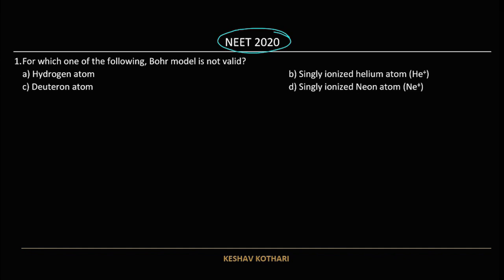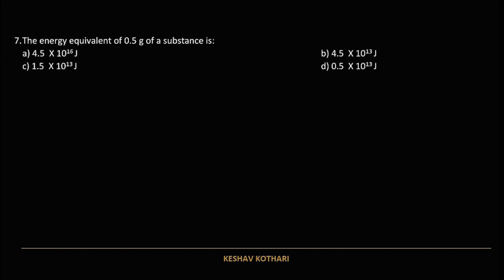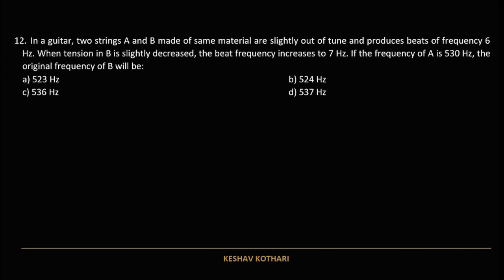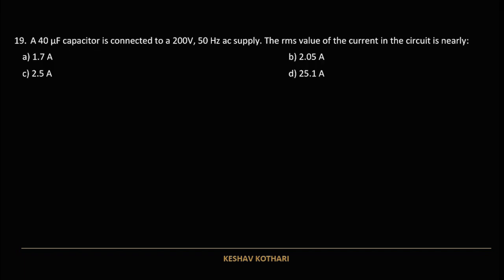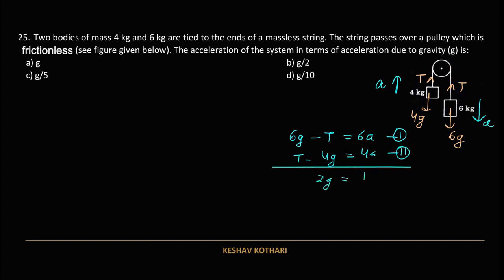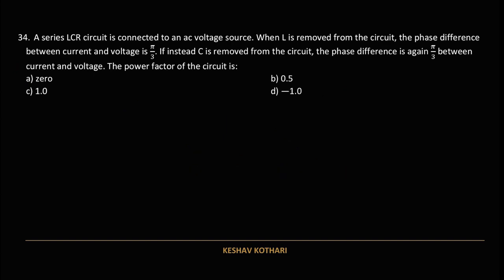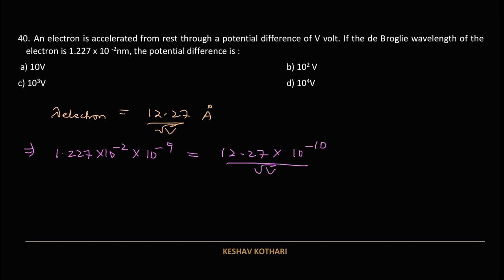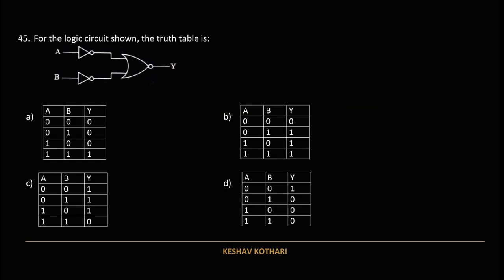NEET 2020 | Physics | Answer Key with Quick Solution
In this video problems asked in NEET UG  2020 is discussed with working formulas and Quick Solution